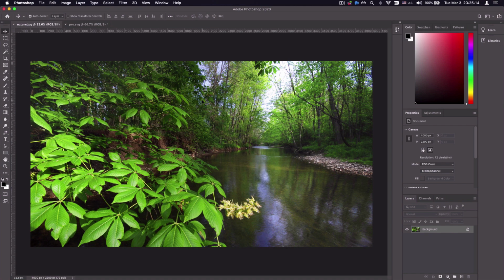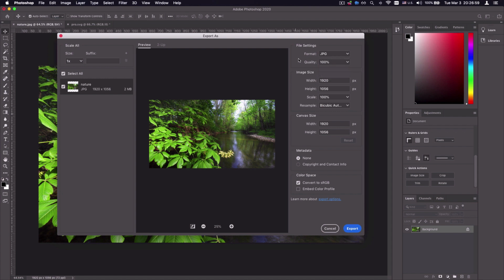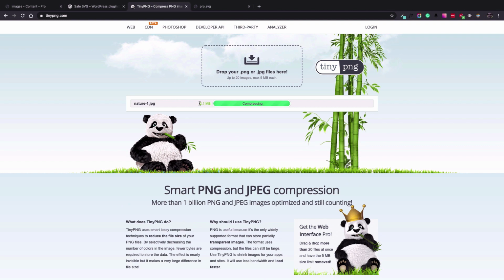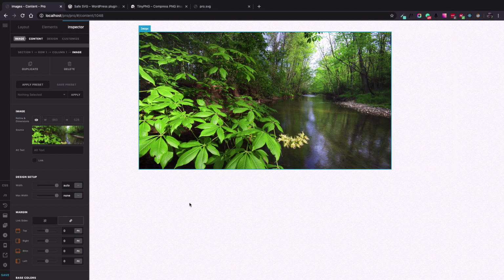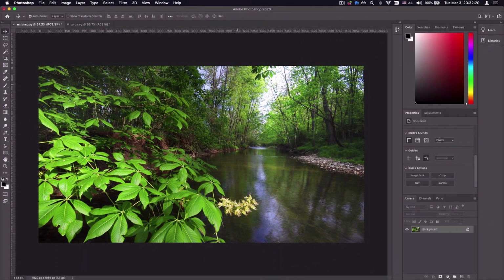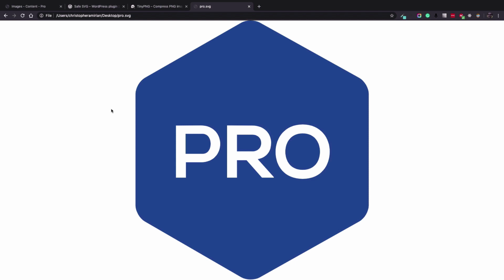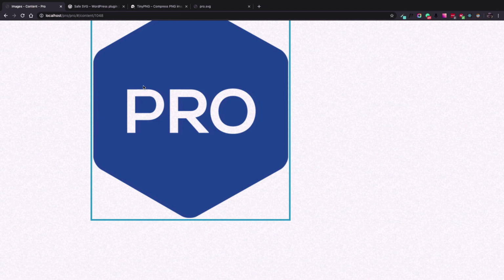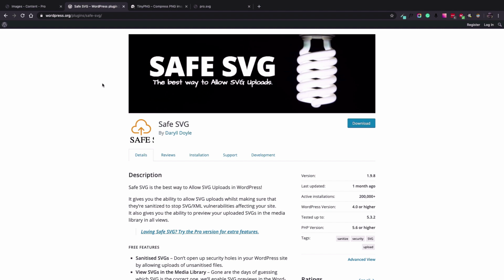Performance Tips: Image Optimization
Hate slow loading websites? We hear you, literally. It's one the questions we get asked about a LOT. So Christopher is here to give you some tips on keeping your images lean, to bring those loading times down.

Image optimization is a subjective issue, and many people have their own preferences as it relates to things like image size and quality. Even so, the topics covered in this video will give you a grounding on the things to be thinking about as you look to improve your websites performance.